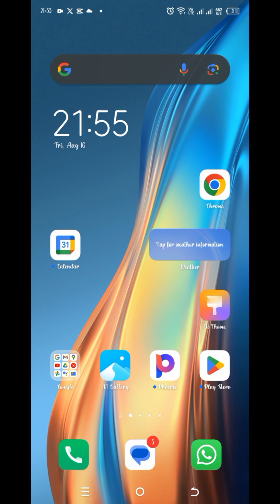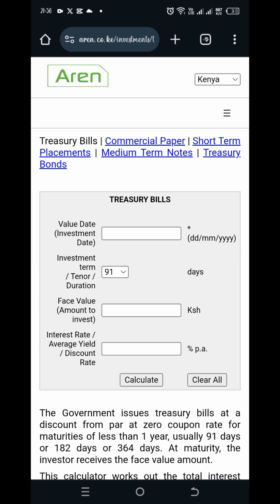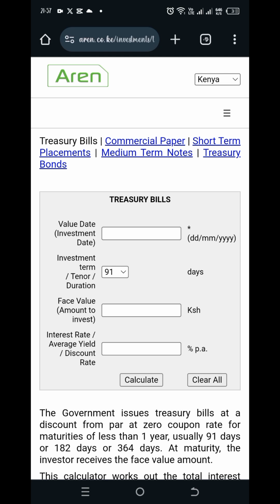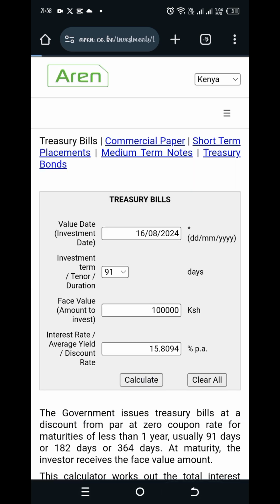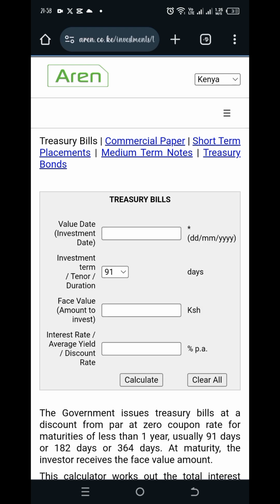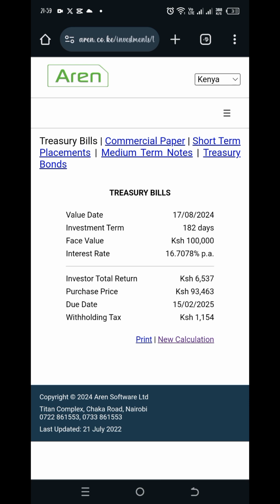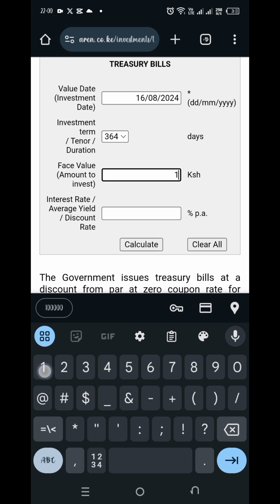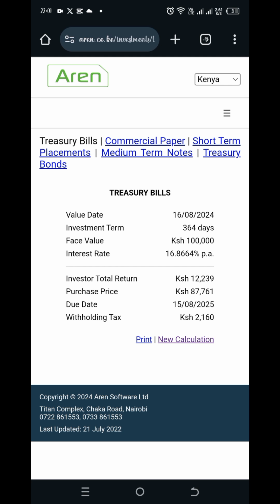y=ax^2+bx+c❌❌❌y=mx+c❌❌ ❌Treasury Bills Interest Calclator#personalfinace